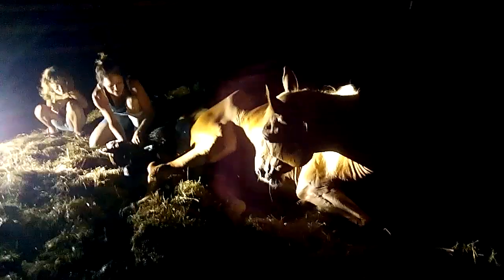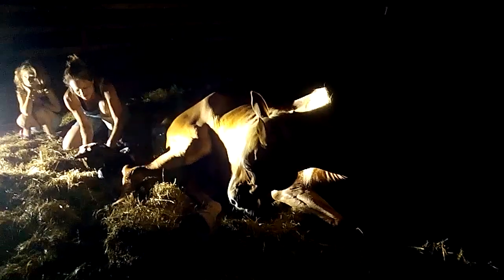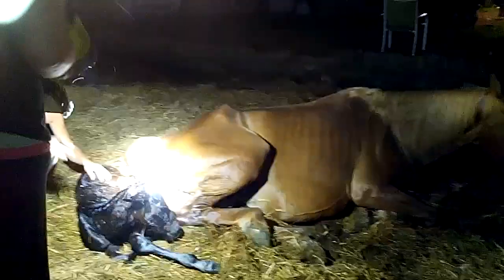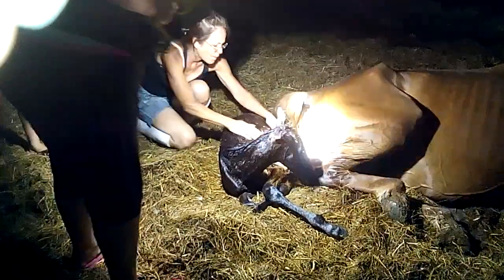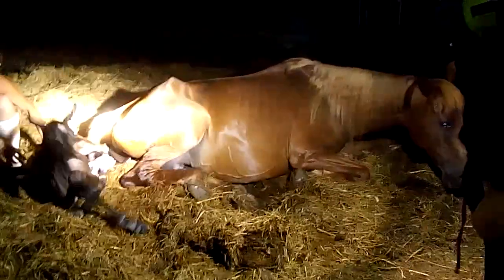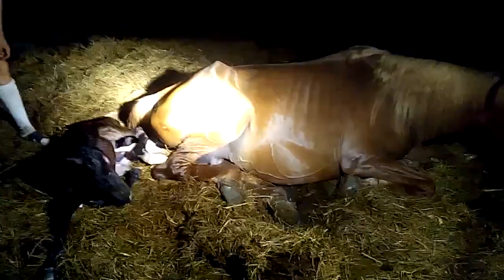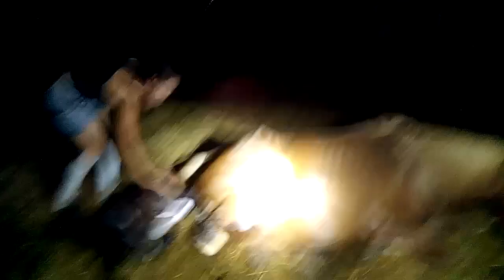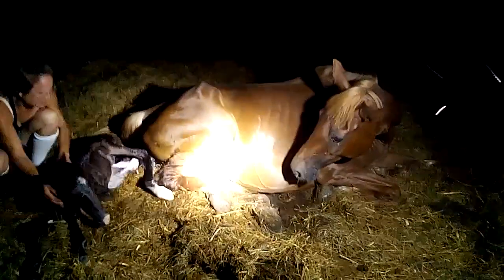Cinderella delivers her foal